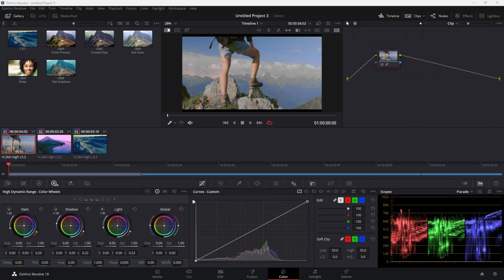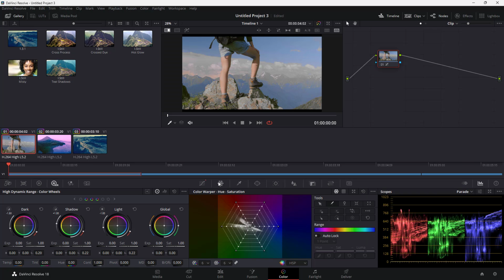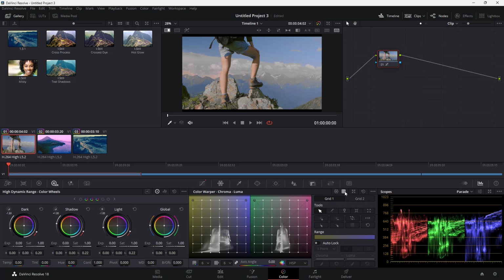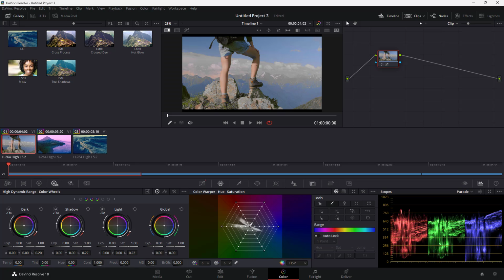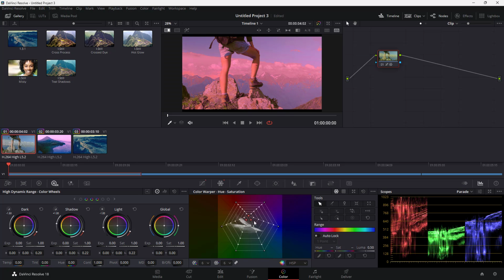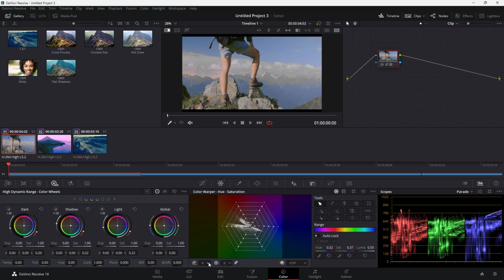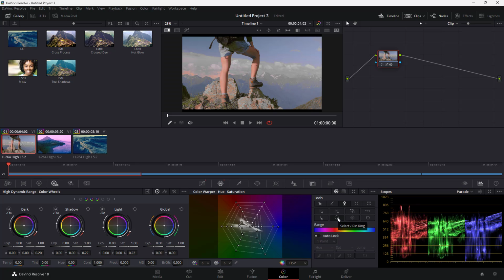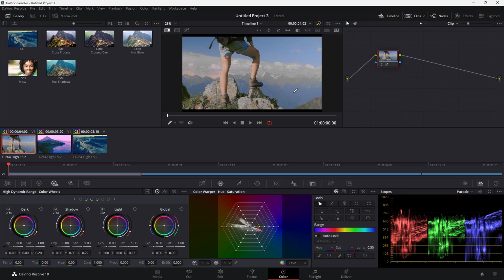Davinci Resolve Tutorial - Lesson 89 - Color Warper Hue Saturation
In this tutorial, we will be discussing about Color Warper Hue Saturation in Davinci Resolve